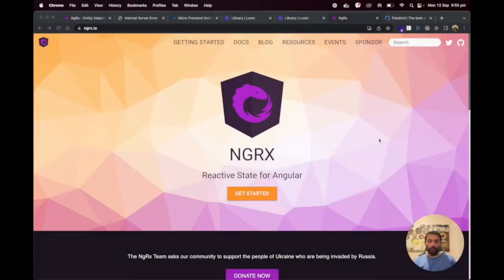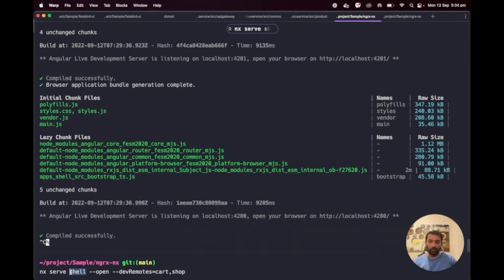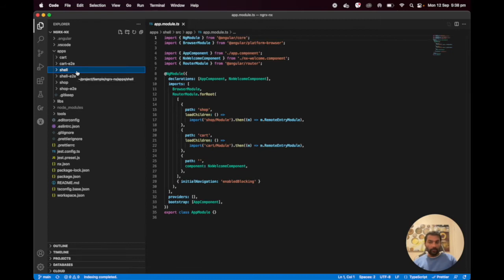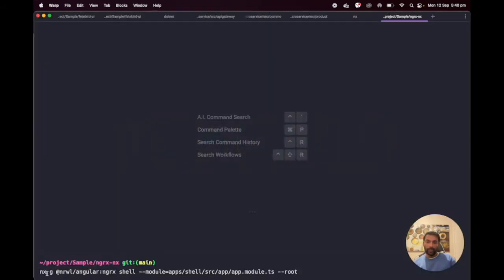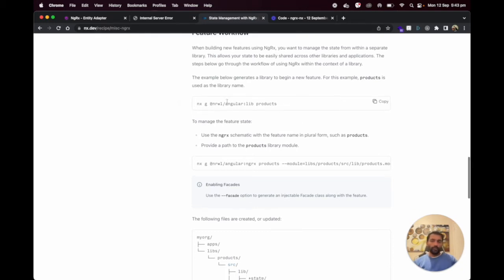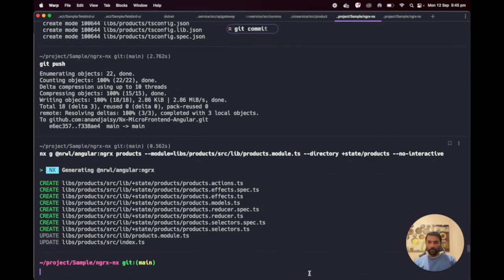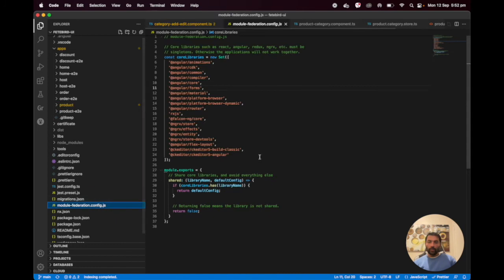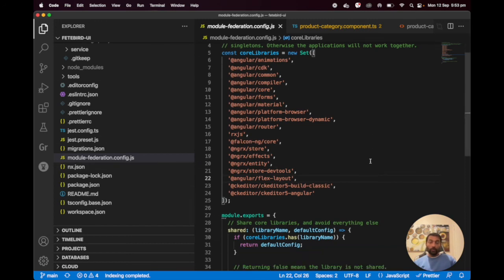NgRx with Micro-Frontends using Nx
Reactive State for Angular